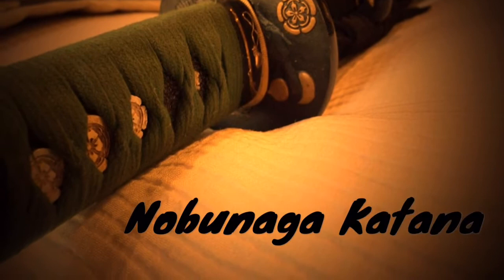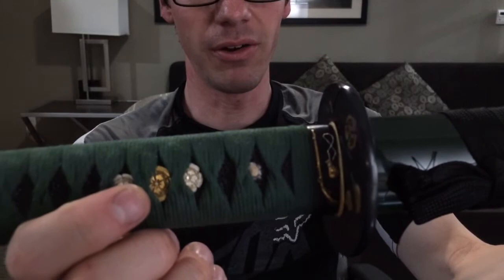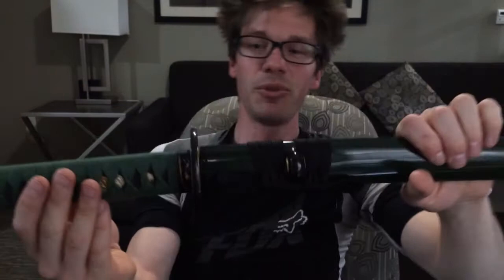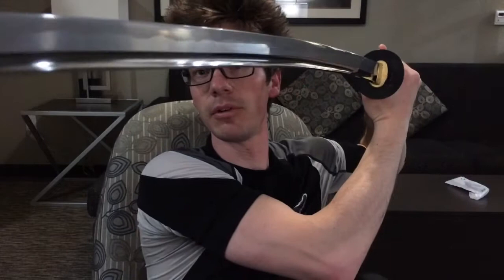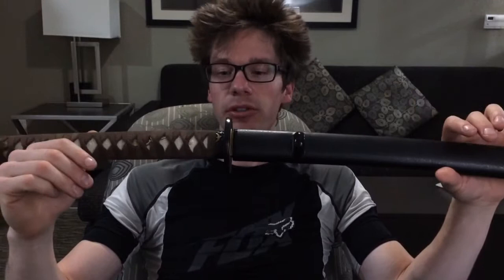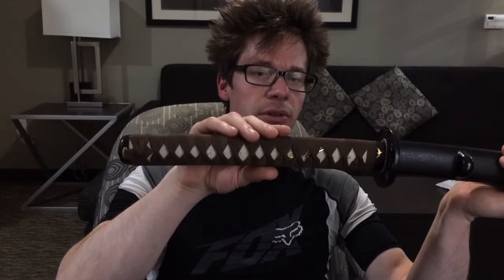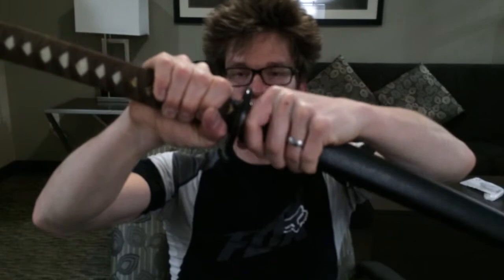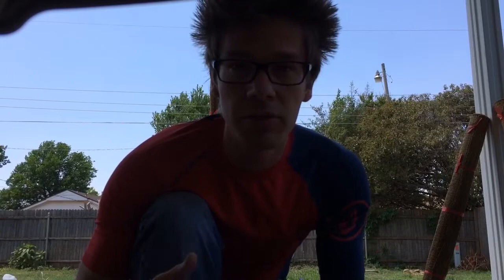Hanwei Oda Nobunaga and Date Masamune Katana Full Review With Cutting Test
A look at both katana and a review of their cutting performance on different targets.